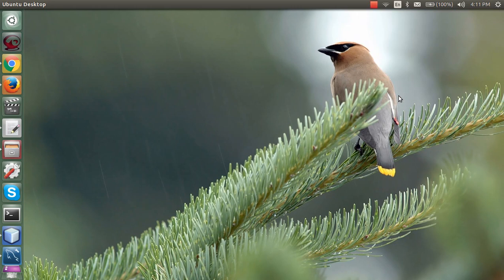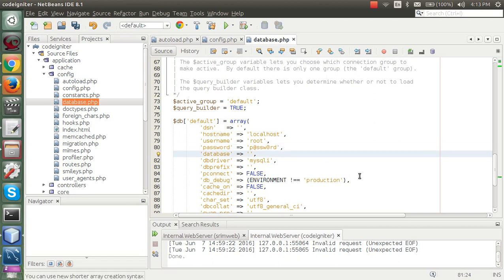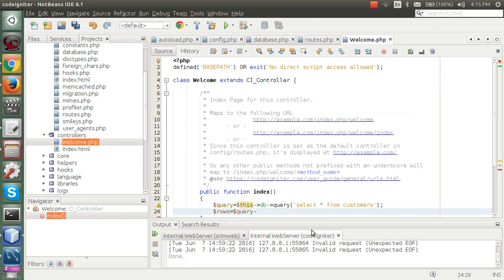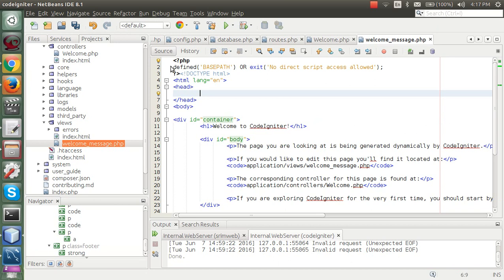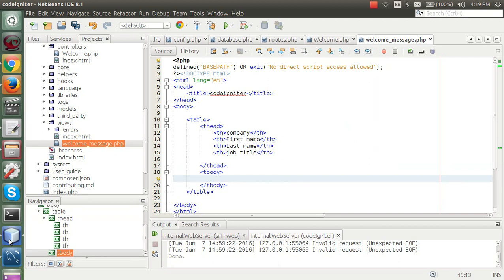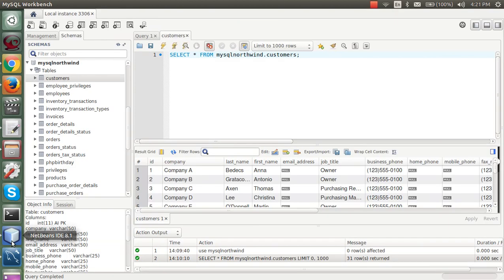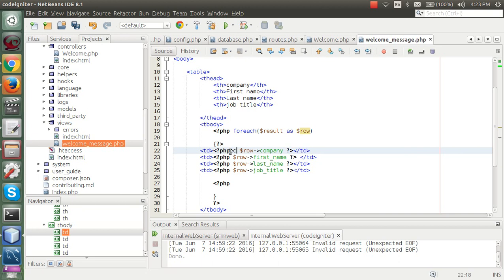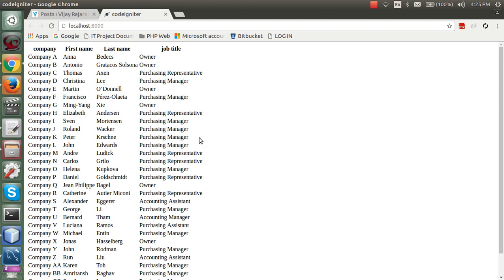How to display your data using codeigniter framework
this video consist of displaying data from mysql database to a site using codeigniter framework